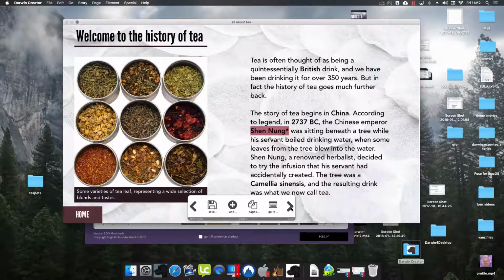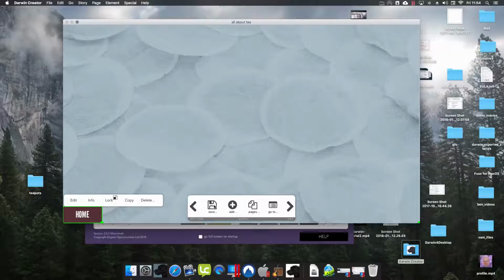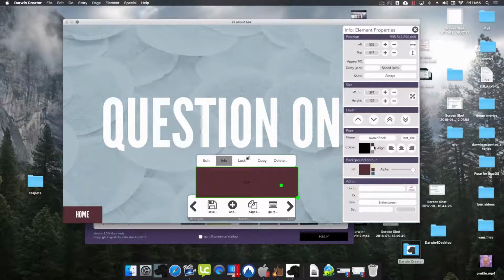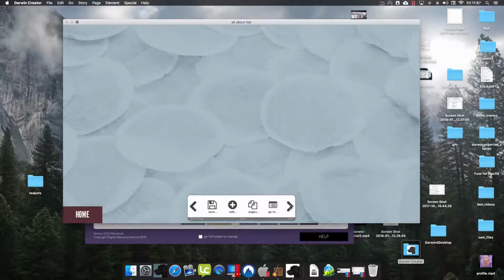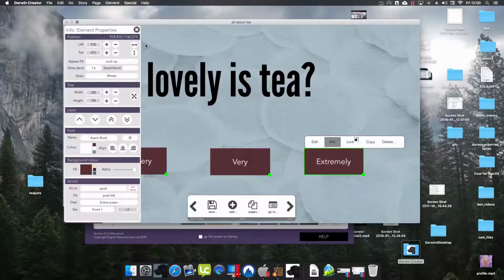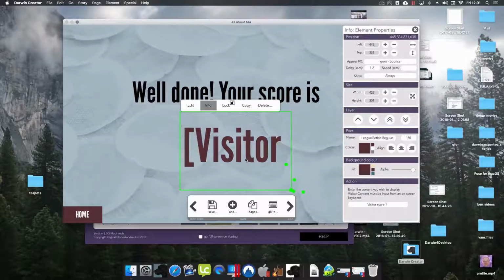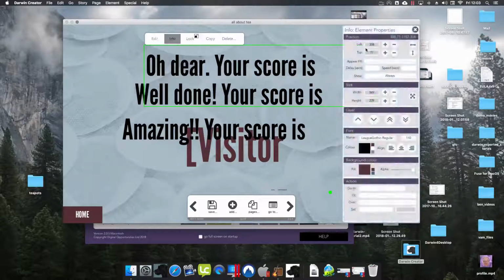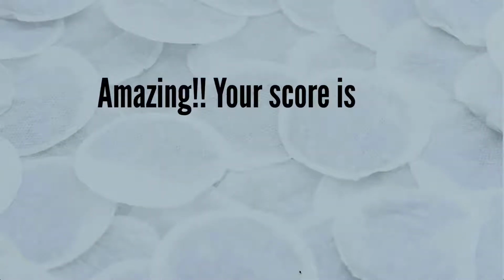Darwin tutorial #3 - quizzes and scores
The third in our series building digital exhibits with Darwin. This looks at building a quiz which can track the visitor's score and change what is displayed on-screen; it also includes smart text, visitor variables and rule.